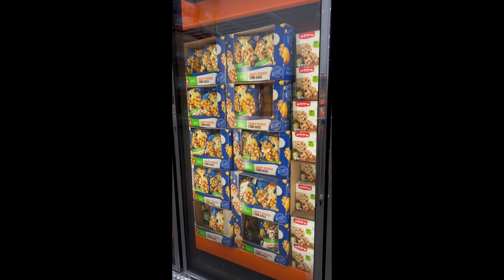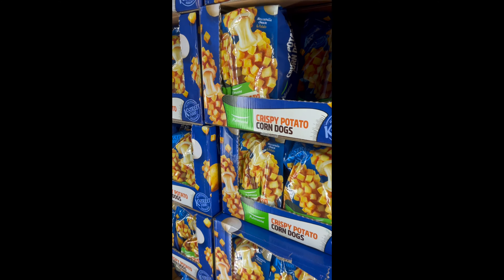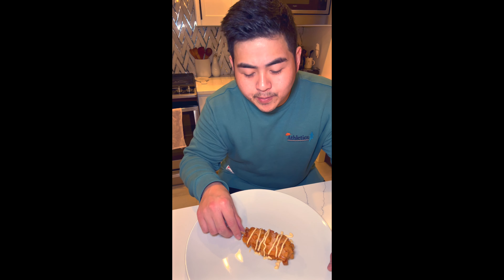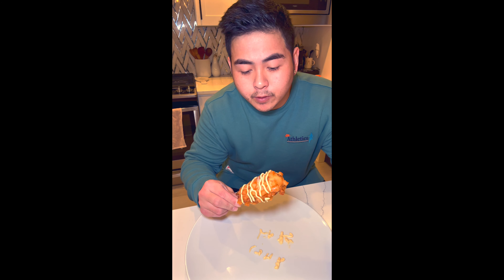Costco Korean Corn Dog Review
I'm a big fan of Korean Corn Dogs and our Costco finally got some. Though different than the red bag I've seen videos of in Canada, they share their similarities.